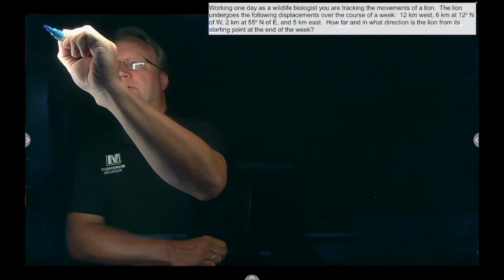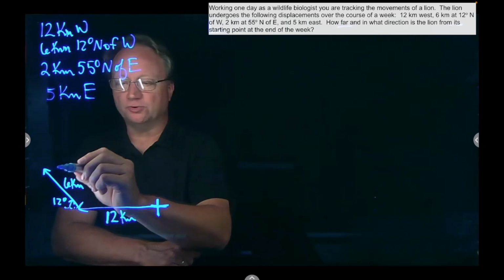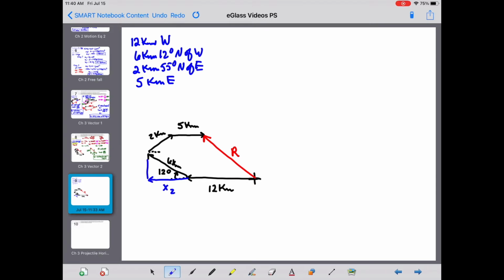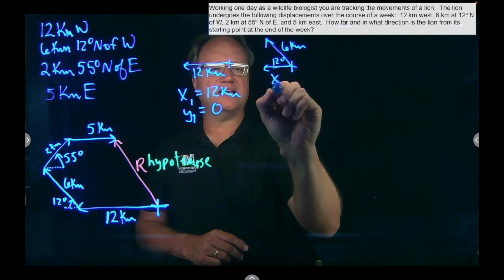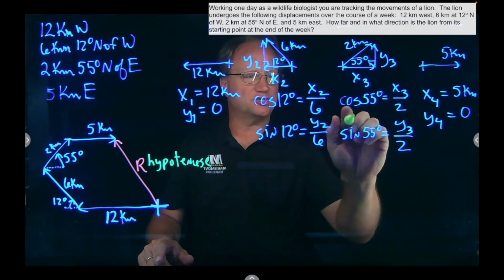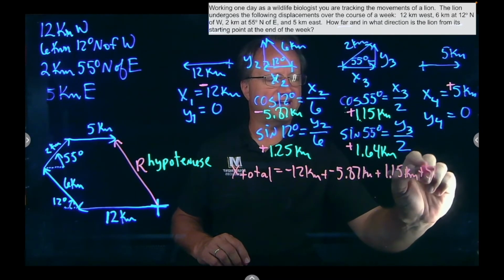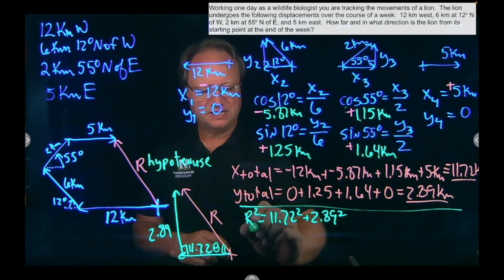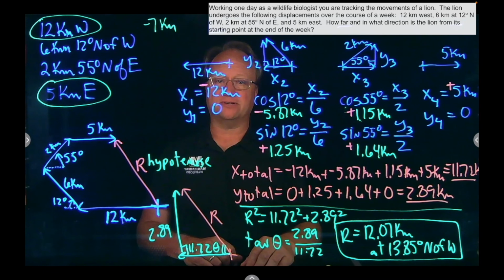7 Ch 3 Vector 2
This video is a physics example of more complex vector problem solving with three or more vectors.